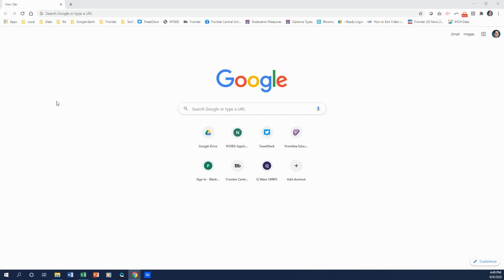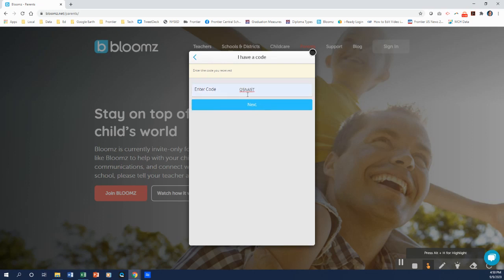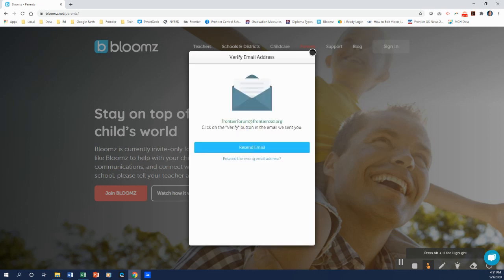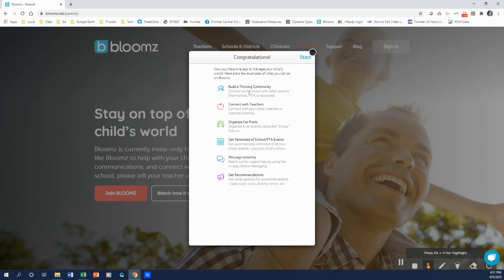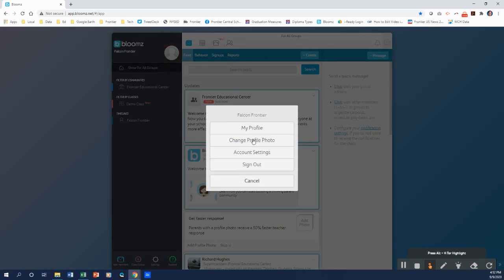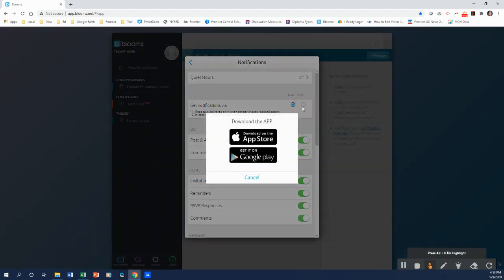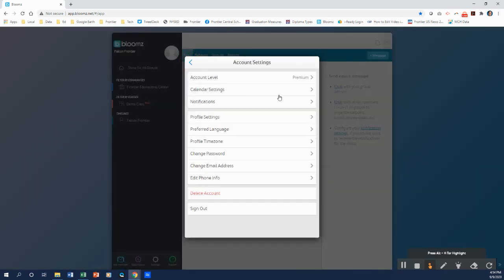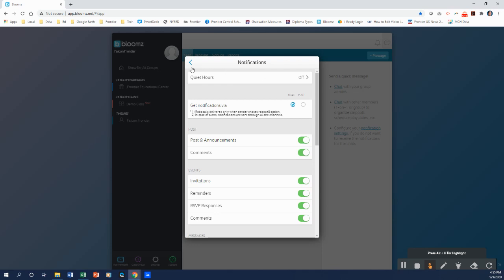Setting up Bloomz for Frontier Alerts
Frontier moved to a new communication tool this year based on feedback from so many of you asking if we could just use one app.  Bloomz was being used by a number of buildings with great success so we adopted it across the district. Each building has its own code to use if you want to receive posts from a child's school.  Anyone can join the FEC using the code listed in this short how to video. Each user has full control of the notifications they receive whether it's via email and/or an app push notification.  If you want to receive robocalls for emergency alerts as well, please use the information in this video to add a primary phone number and select robocalls as one of your options.